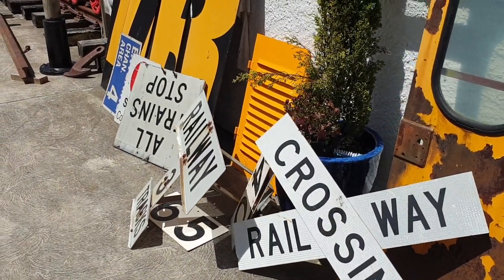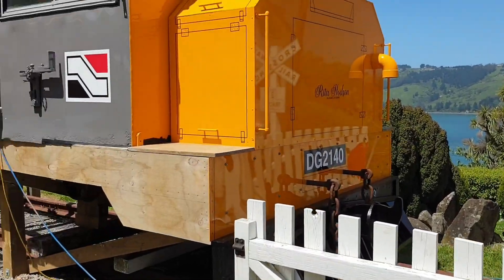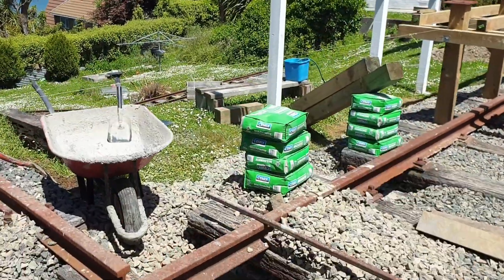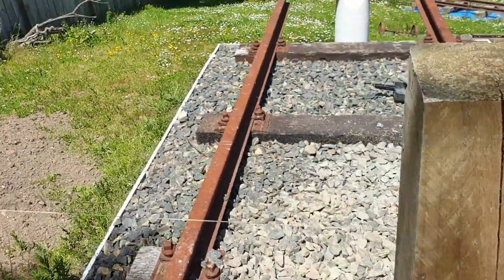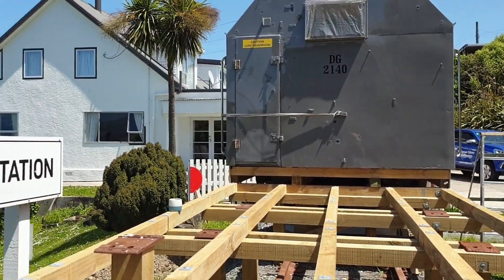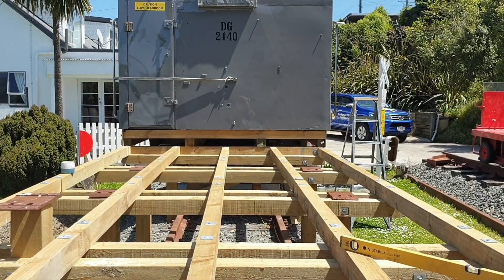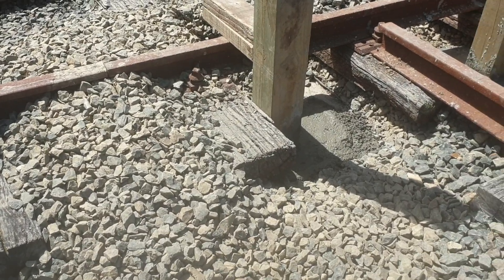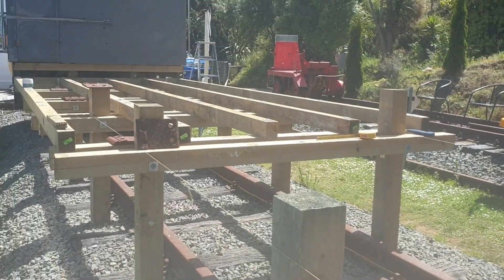DIY railway lol building